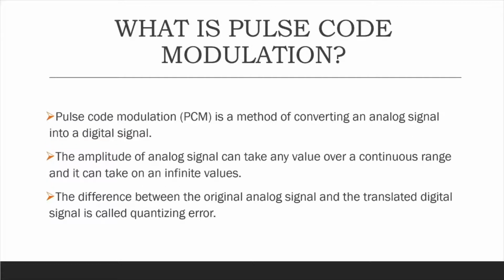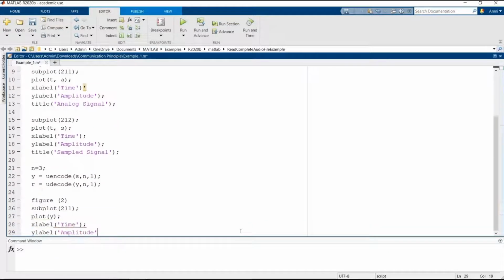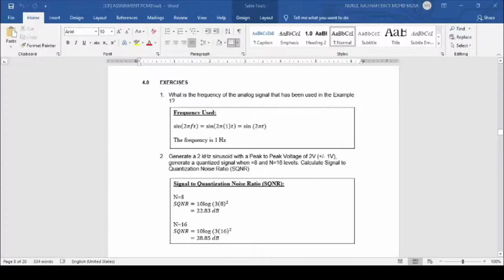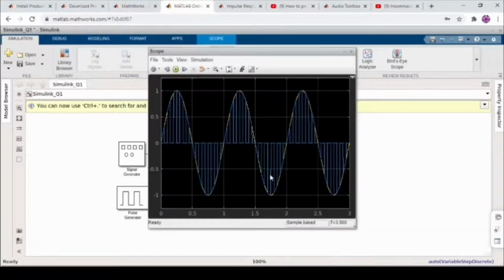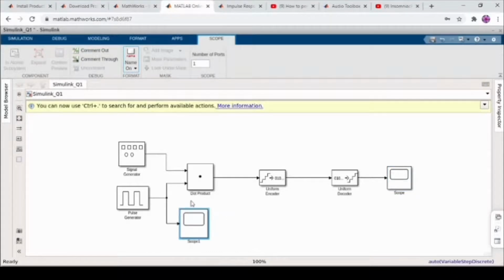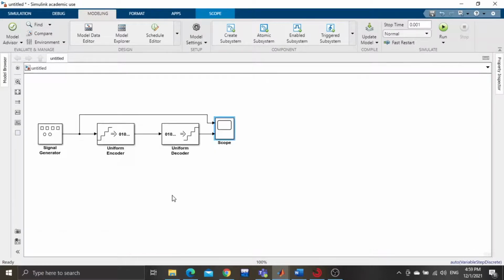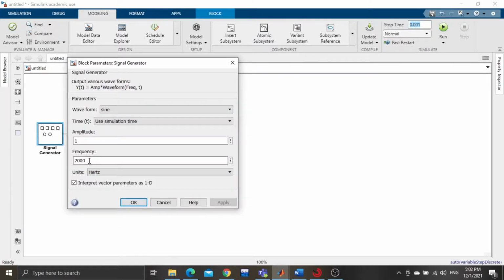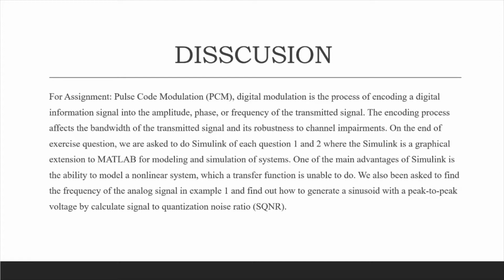Assignment Pulse Code Modulation (Communication Principles)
BEET2333
SEKSYEN 1 GROUP 2
BEEC
UTeM